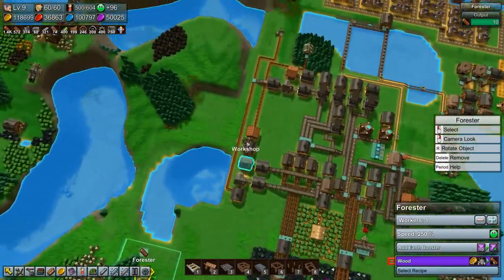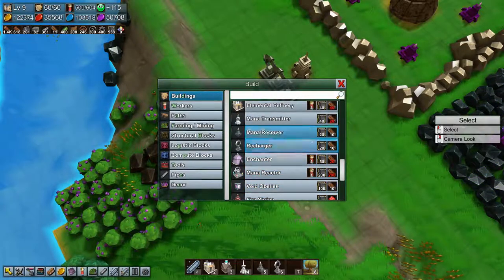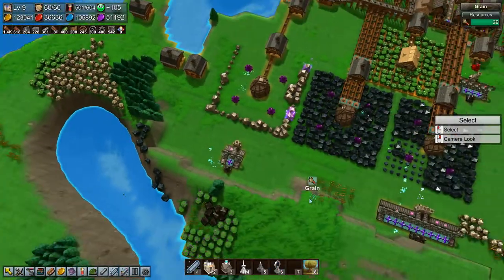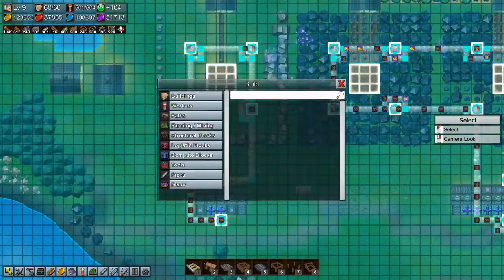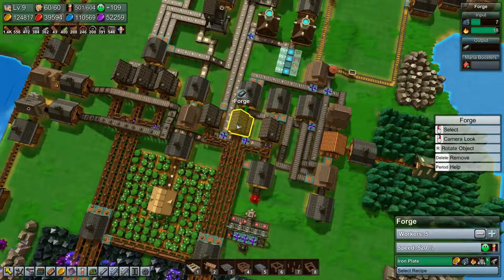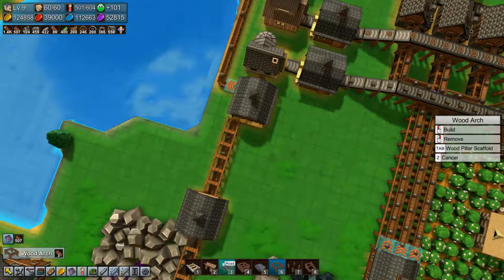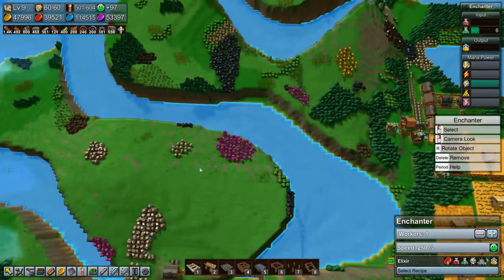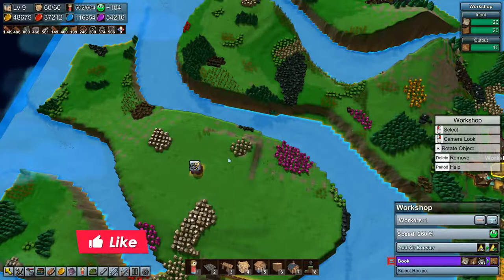Lets Play Factory Town Ep43 - Mining & More - Gameplay